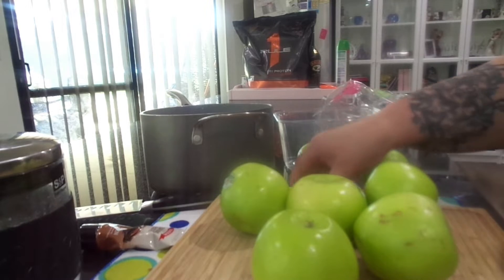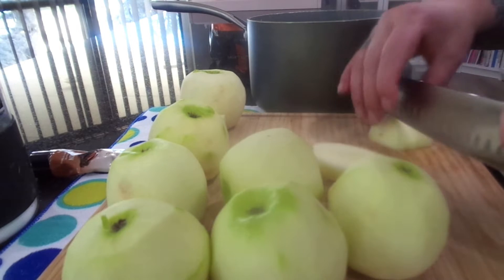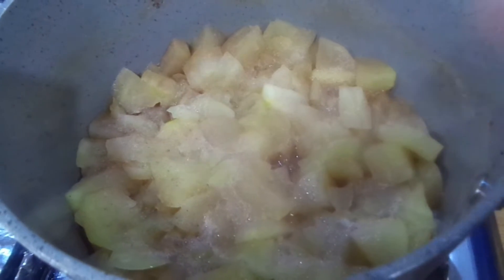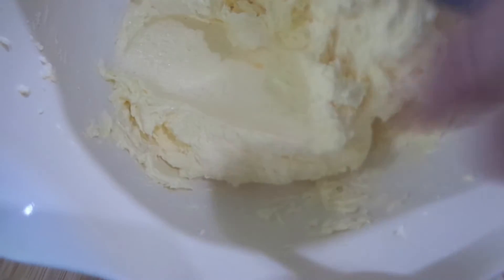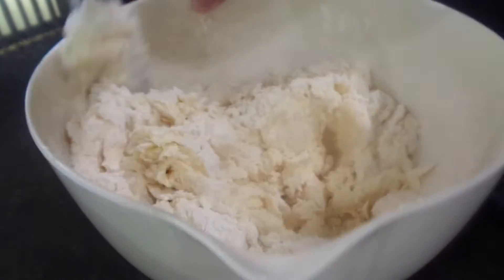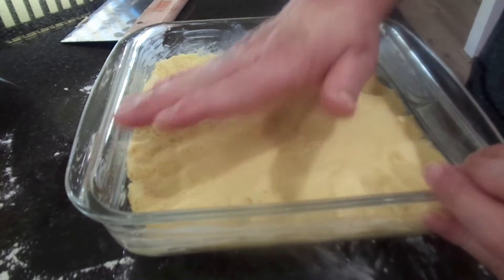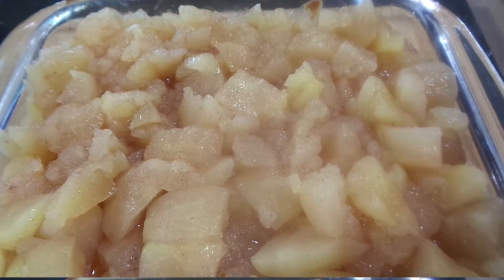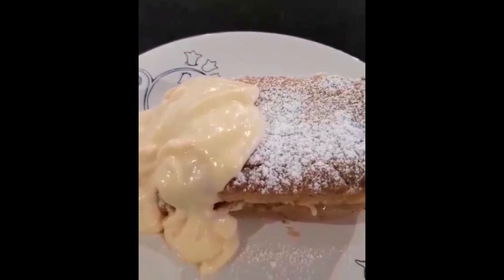Apple Shortcake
1 cup of Sugar
250 grms Butter
1 Egg
2 cups of plain flour
1 teaspoon of Baking powder

8 apples